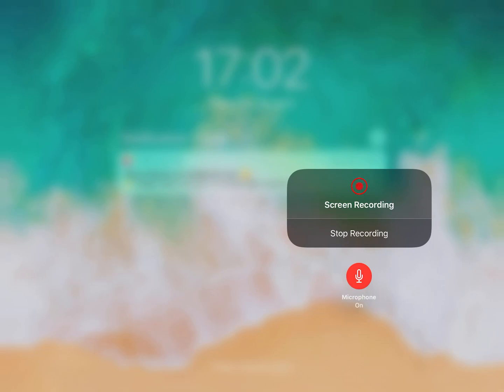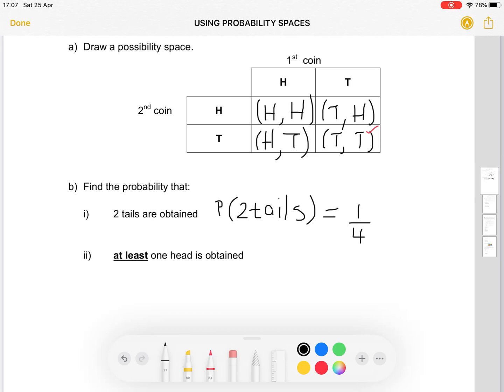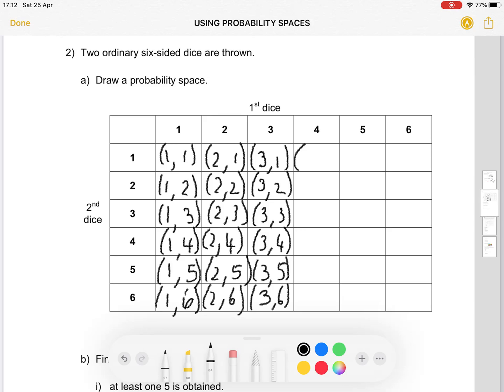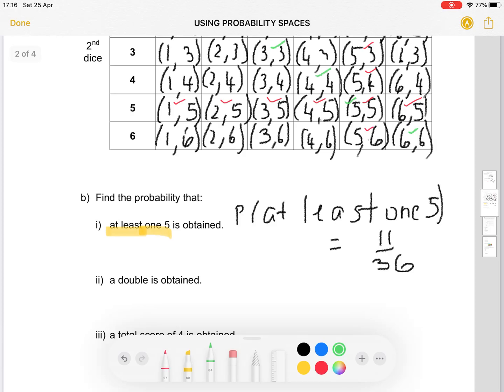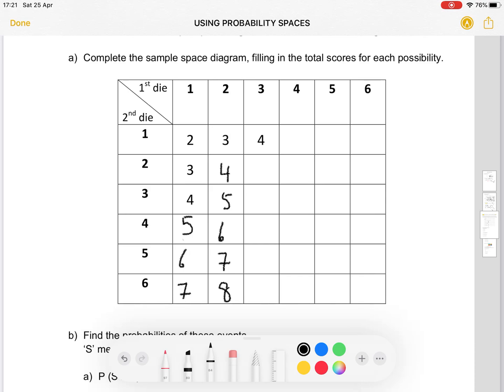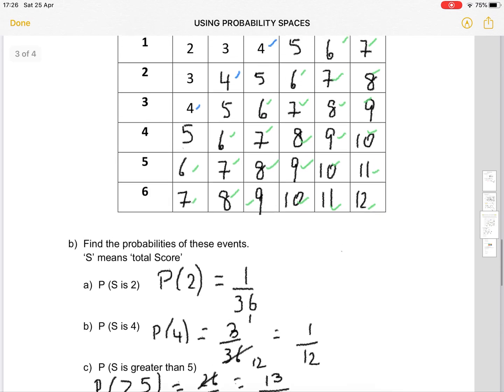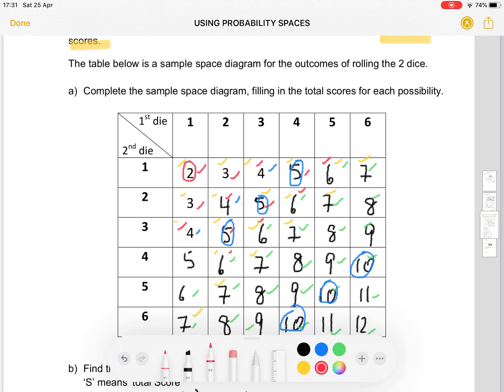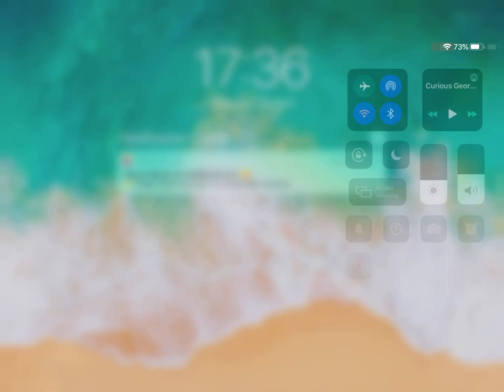Using Probability Spaces